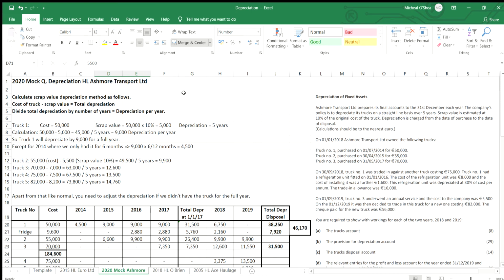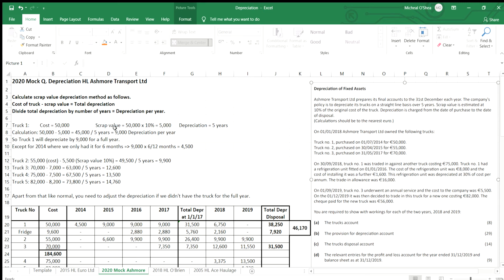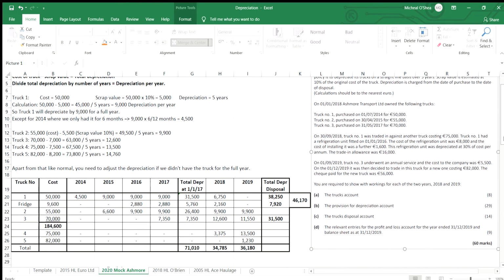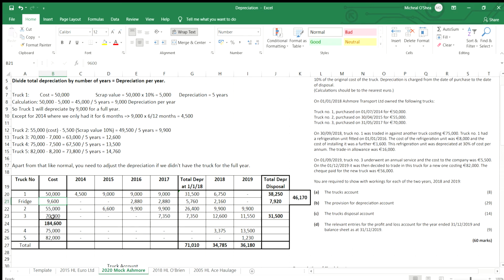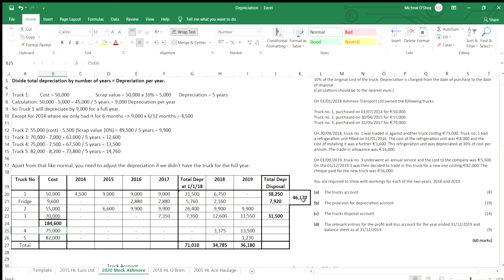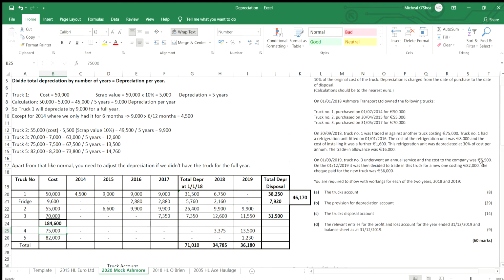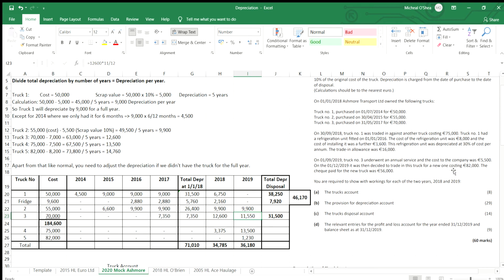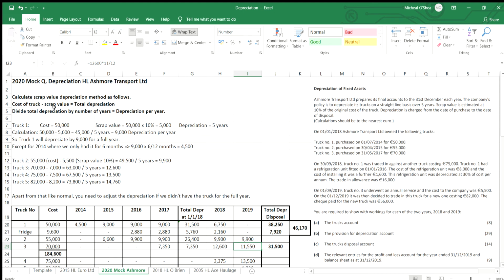Depreciation using Scrap Value 2020 Mock Q Ashmore Transport Ltd